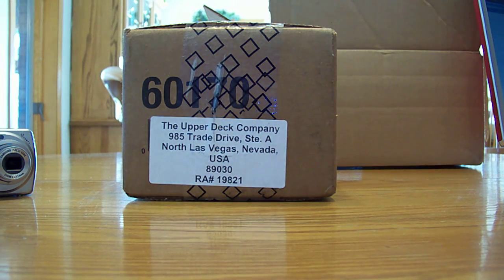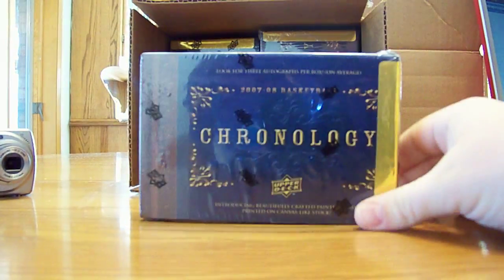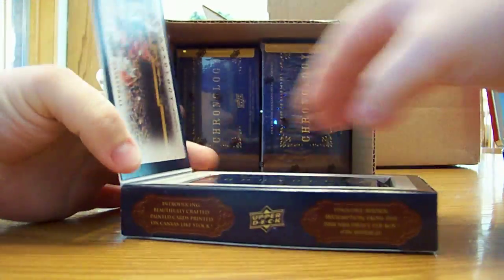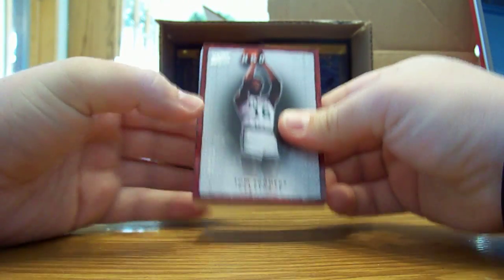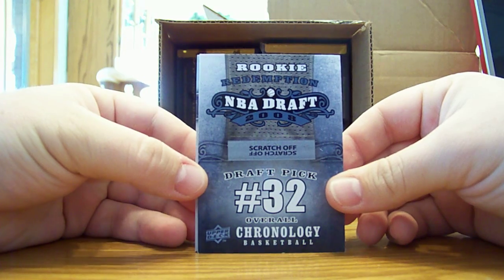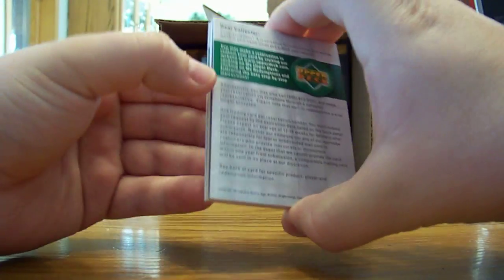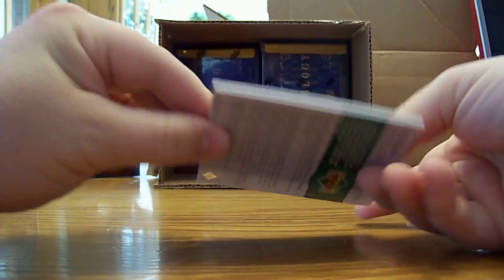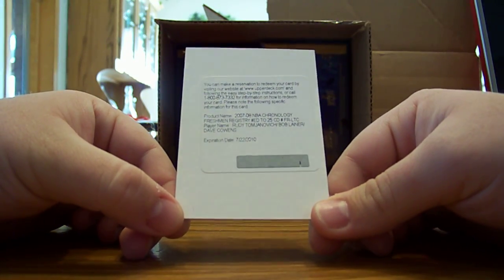07/08 UD CHRONOLOGY BASKETBALL CASE GB #3 - BOX #1